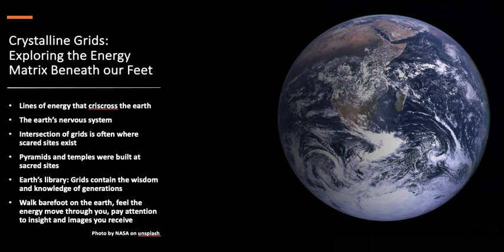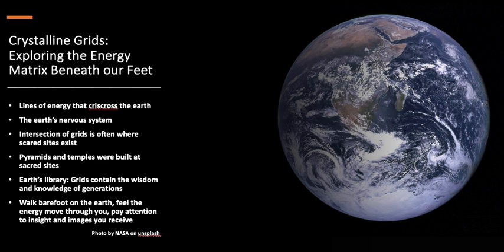Crystalline Grids: Exploring the energy matrix beneath our feet.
Theory of the Crystalline Grids.